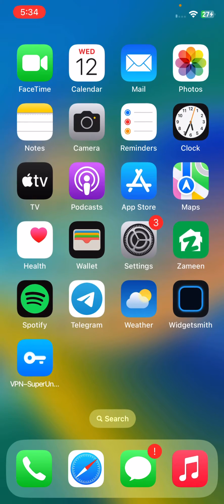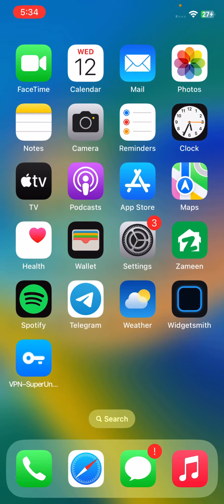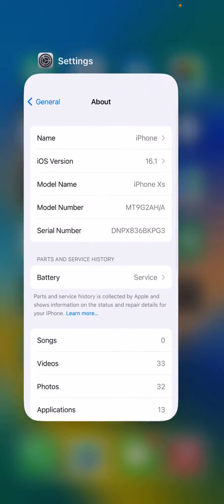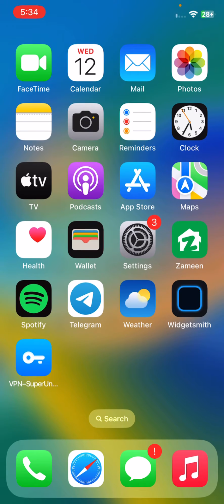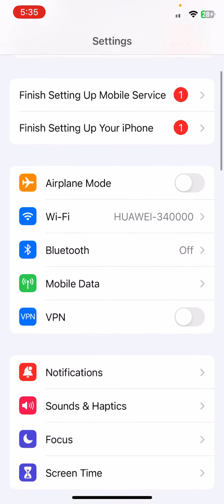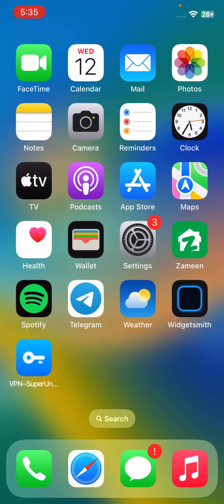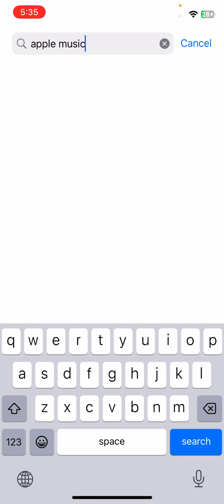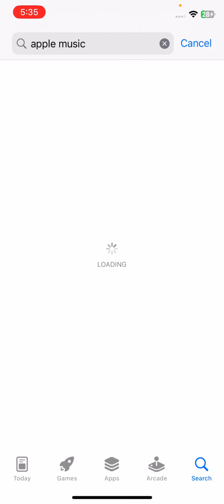How to Fix Apple Music Lyrics Not Working on iPhone iOS 16